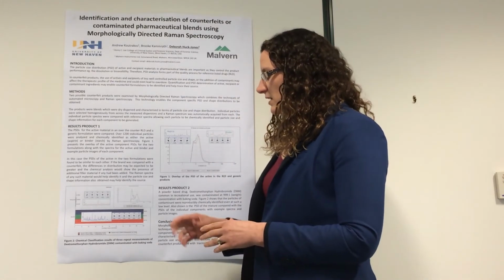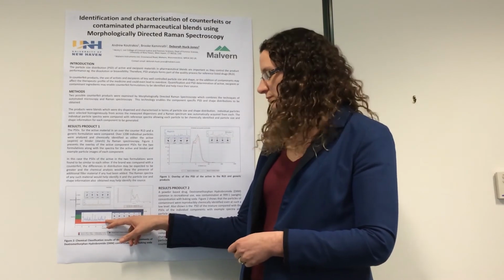Identification of counterfeit/contaminated pharma blends using morphologically directed raman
Debbie Huck-Jones from Malvern Instruments introduces her entry to the RSC Analytical Science Twitter Poster Conference, "Identification & characterization of counterfeit or contaminated pharmaceutical blends using morphologically directed raman spectroscopy."